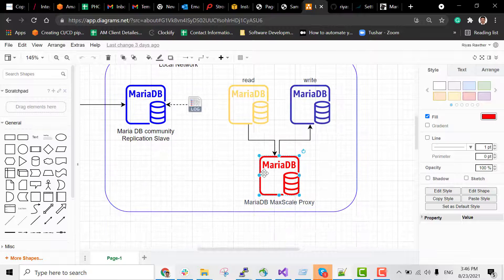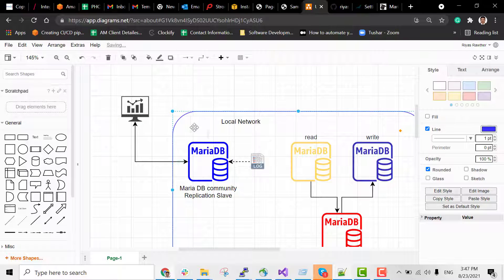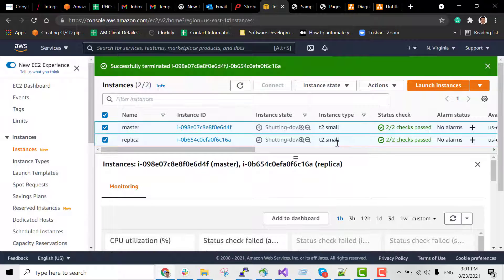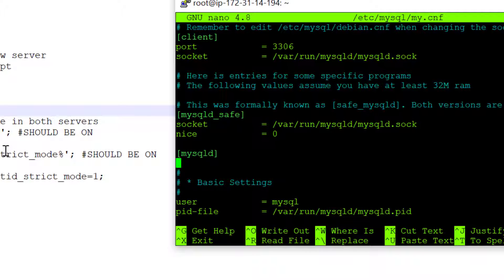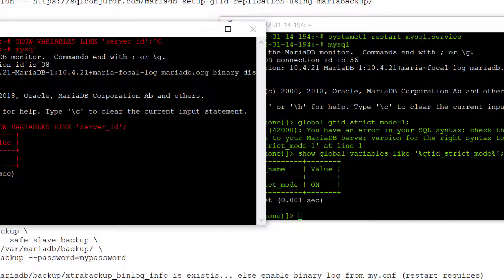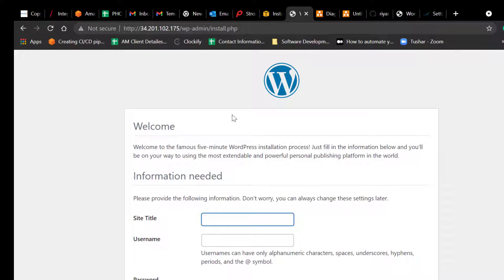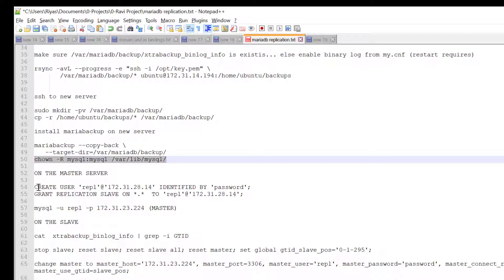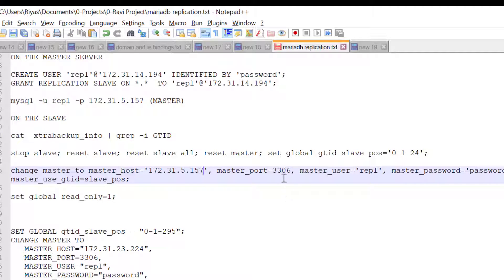MariaDB – Setup GTID Replication using MariaBackup and WordPress Step-by-Step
In this video, you can learn about how to set up MariaDB replication using MariaBackup. for the commands.